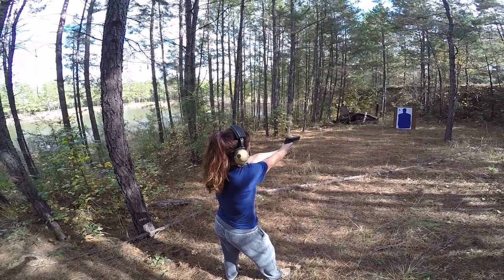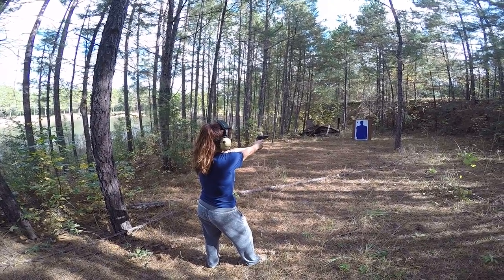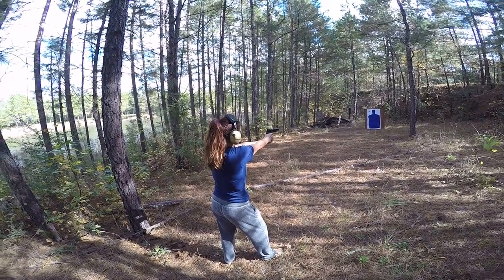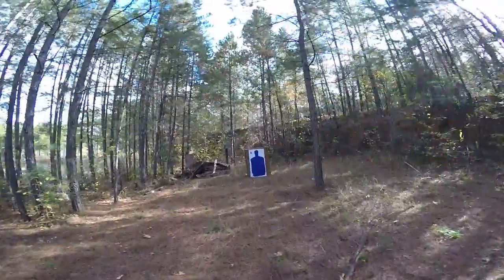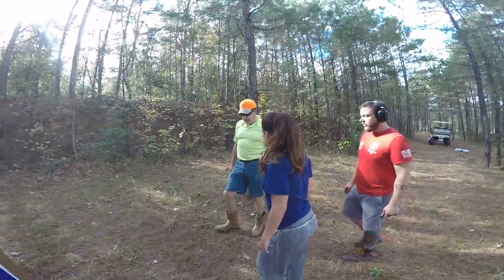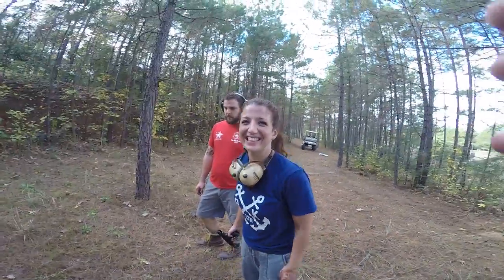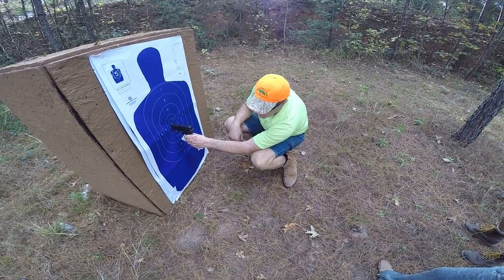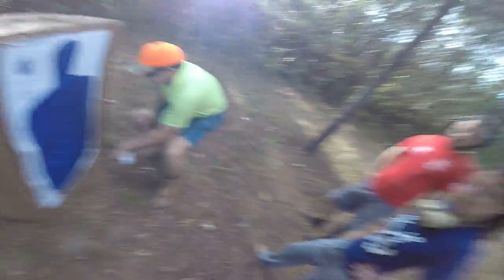Julie Shooting Guns